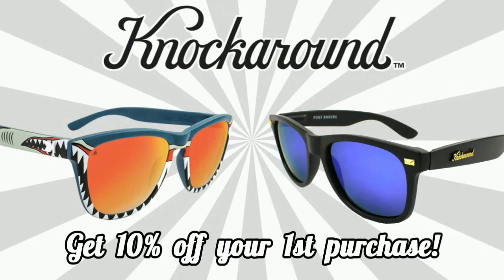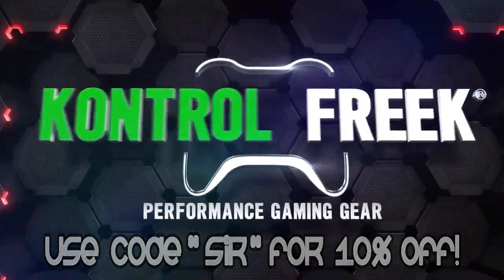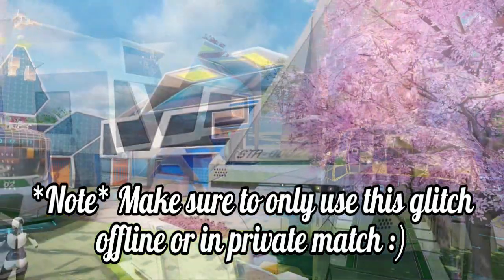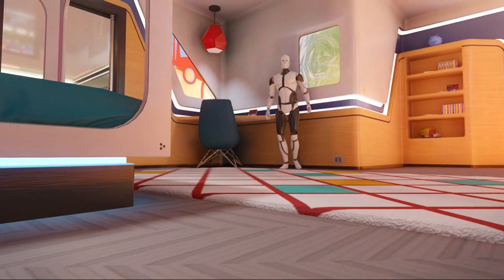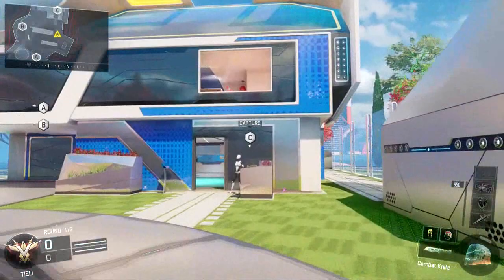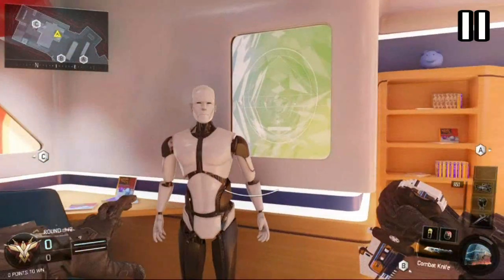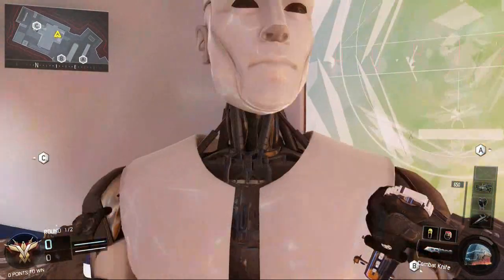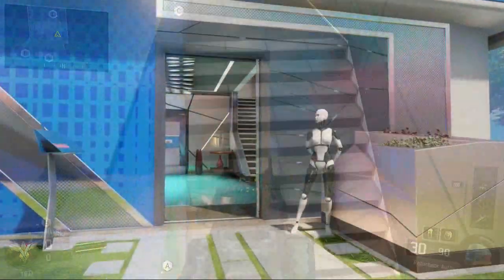*NEW* NUK3TOWN Wallbreach Hiding Spot! - Easy no Equipment Glitch! (BO3 Nuketown Glitches)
:: Included in this video ::
One of the best, easy, new, unpatched (After patch) glitches in Call of Duty (CoD) Black Ops 3 (BO3) On nuk3town/nuketown. This spot for sure work on Xbox One, but will most likely also work on Xbox 360, PS3, and PS4 (New Gen).